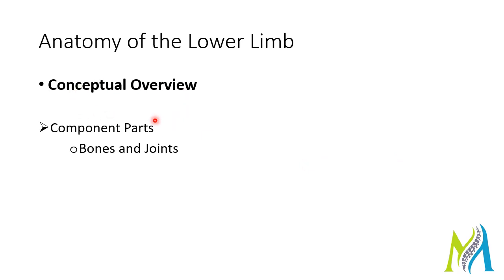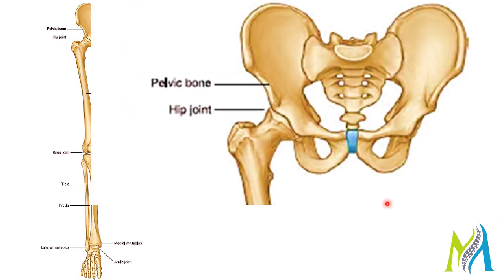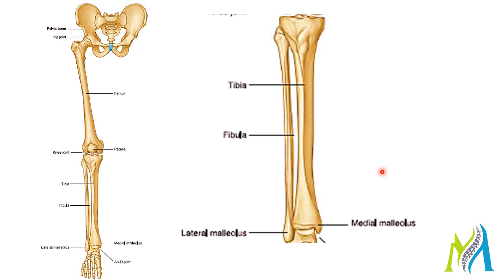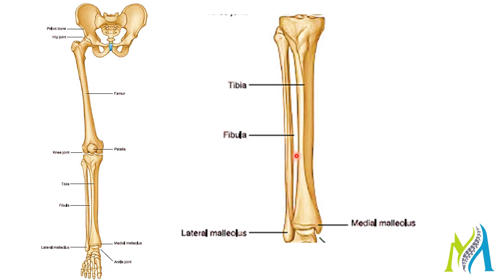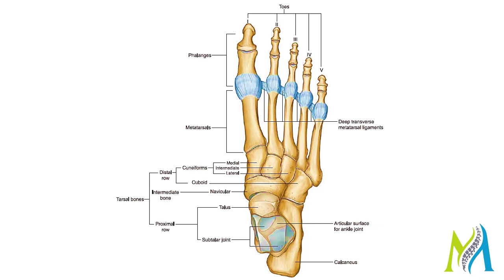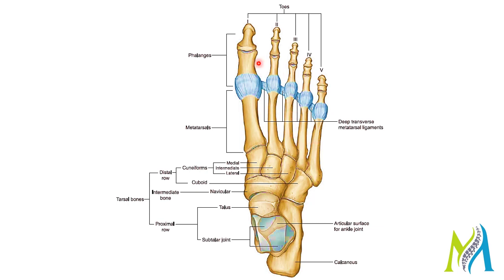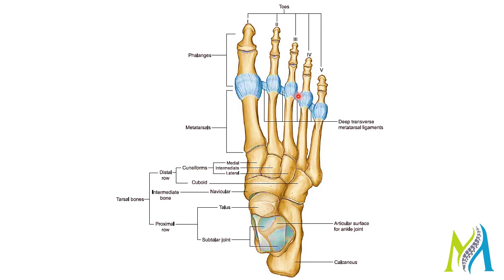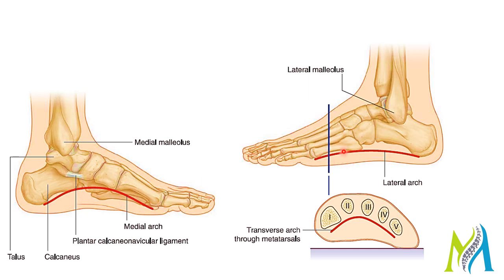Lower Limb 3 Bones and Joints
Lecture of Anatomy of the Lower Limb